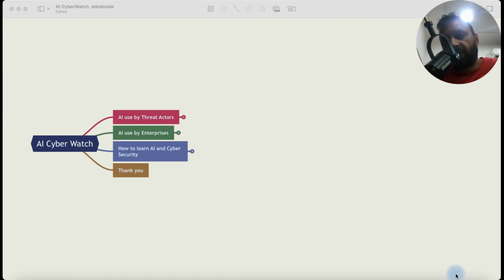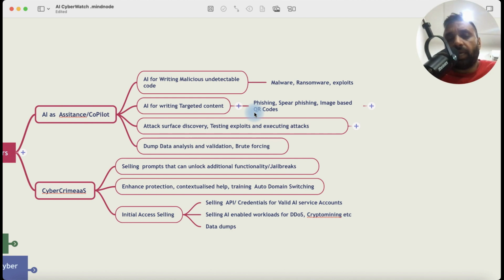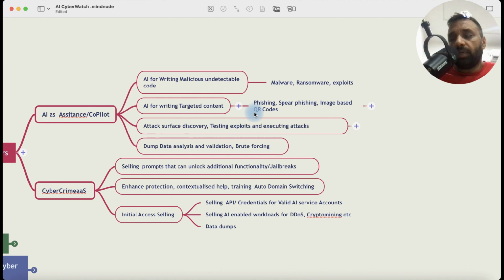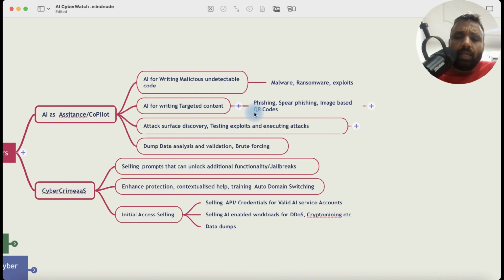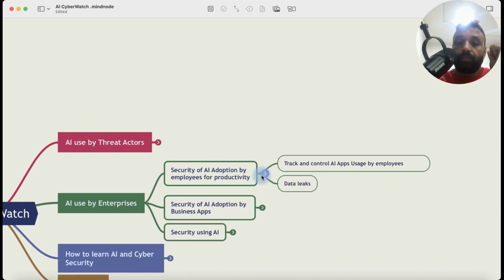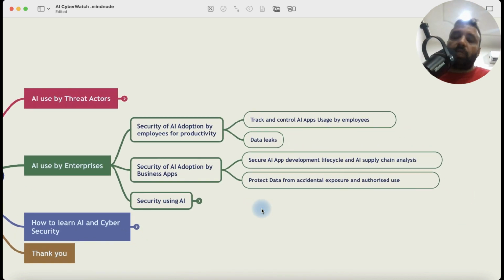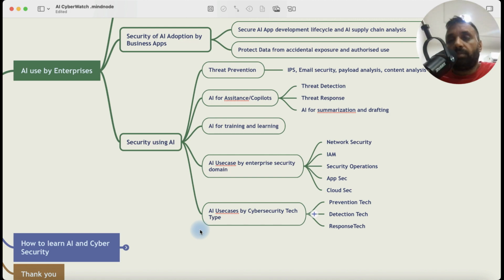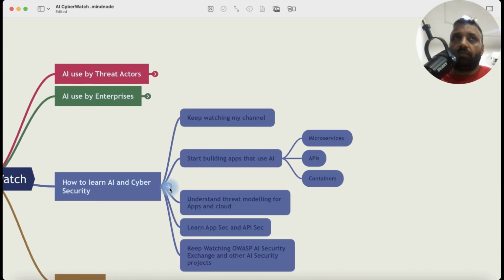Tracking Artificial Intelligence and Cybersecurity Usage @TheCybermanShow | AI Cyberwatch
Welcome to AI-Cyberwatch, your monthly deep dive into the cutting-edge intersection of AI and cybersecurity! Discover how AI is reshaping the cyber landscape, from the innovative tools empowering industries to the cunning tactics employed by adversaries. Join us as we unveil a new framework designed to keep you informed and ahead of the curve. Whether you're a seasoned professional or just starting your cybersecurity journey, AI-Cyberwatch is your go-to source for staying updated and engaged. Tune in now and be part of the revolution!

00:00 Introduction
00:32 The Framework
00:55 AI Usage by Threat Actors
05:22 AI Usage by Enterprises
06:10 Securing AI Adoption
07:24 Security Using AI
09:27 How to learn AI and Cybersecurity